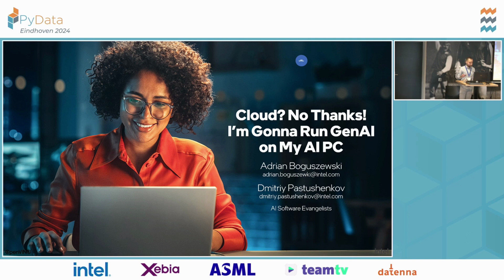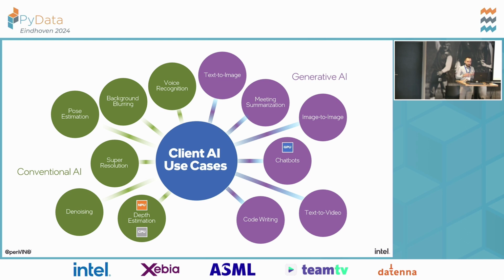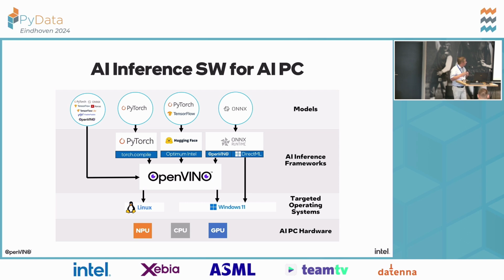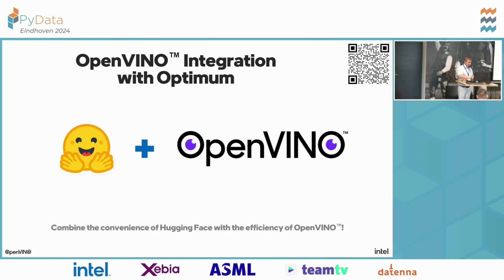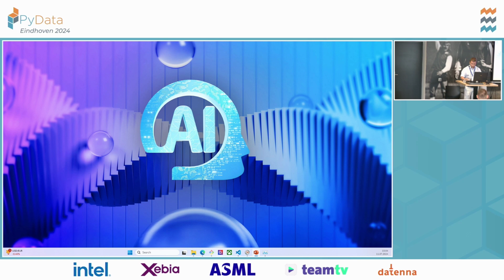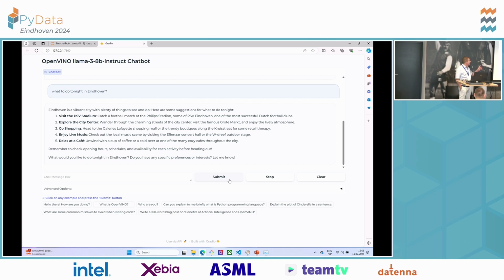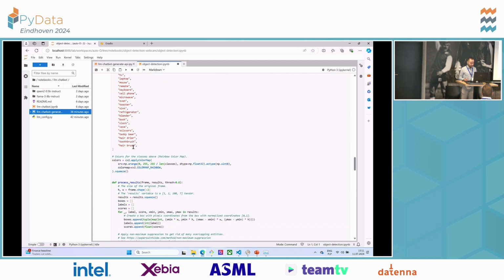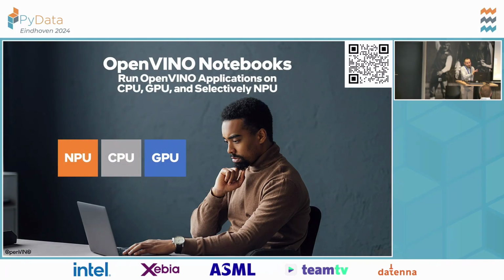Dmitriy Pastushenkov, Adrian Boguszewski - Cloud? No Thanks! I’m Gonna Run GenAI on My AI PC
In this speech, we want to introduce an AI PC, a single machine that consists of a CPU, GPU, and NPU (Neural Processing Unit) and can run GenAI in seconds, not hours. Besides the hardware, we will also show the OpenVINO Toolkit, a software solution that helps squeeze as much as possible out of that PC. Join our talk and see for yourself the AI PC is good for both generative and conventional AI models. All presented demos are open source and available on our GitHub.

In this speech, we want to introduce an AI PC, a single machine capable of hosting diverse AI applications that can run GenAI in seconds, not hours. Such an approach for local AI allows us to overcome the usual issues associated with Cloud AI, such as the risk of data privacy breaches, high latency, and dependency on a connection to the cloud.

Besides the AI PC, we will also showcase the OpenVINO Toolkit, which is an open-source toolkit for optimizing and deploying deep learning models. It helps to maximize the AI performance of the PC. Join our talk and see for yourself how the AI PC is well-suited for both generative and conventional AI models. All the presented demos, such as background blurring and image generation using a latent consistency model, are open-source and available on our GitHub.